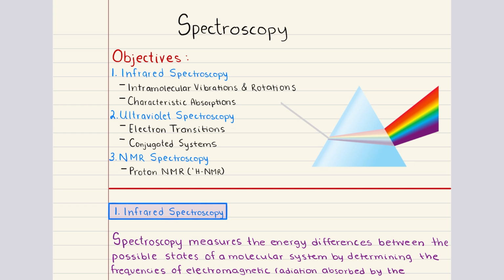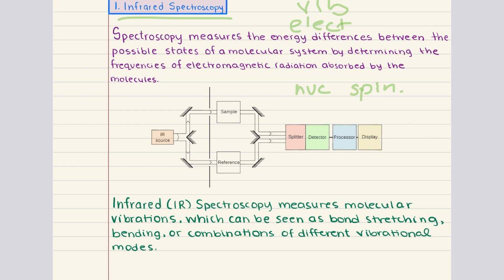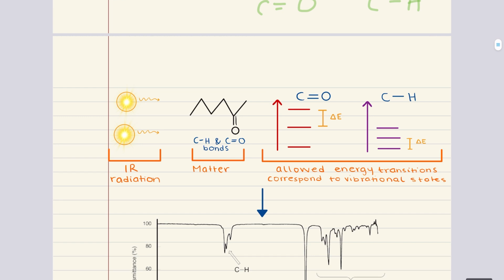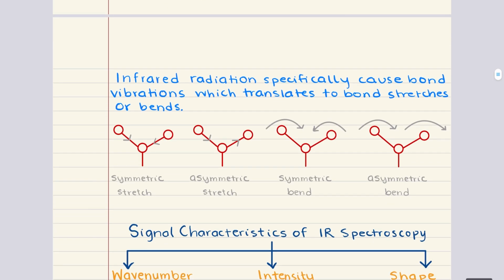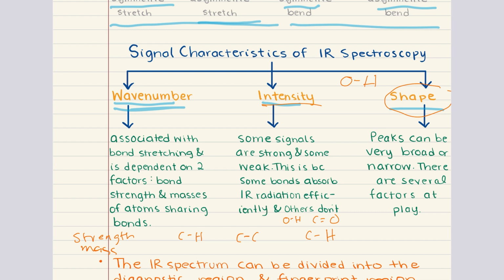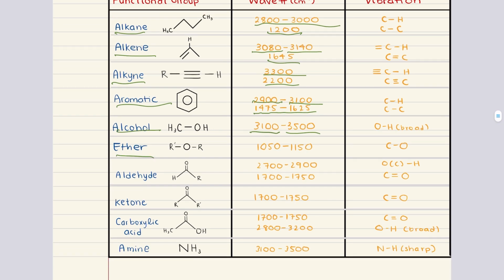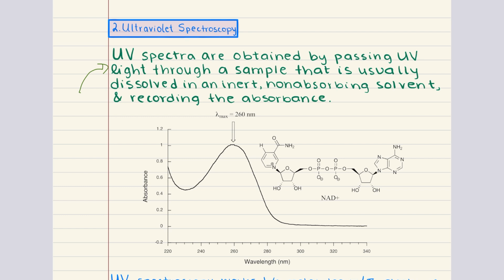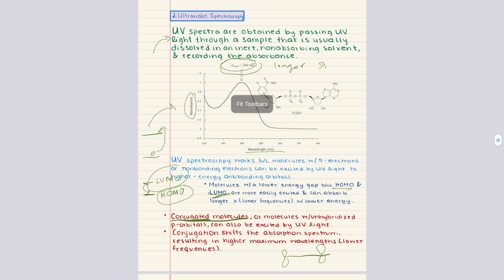MCAT Organic Chemistry: Chapter 11 - Spectroscopy (1/2)